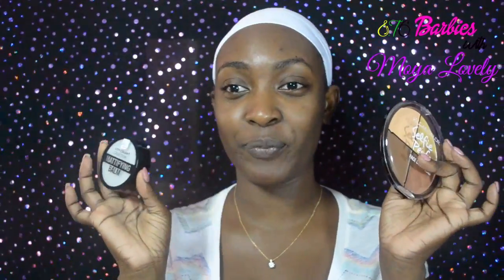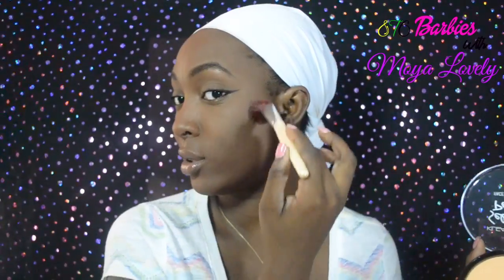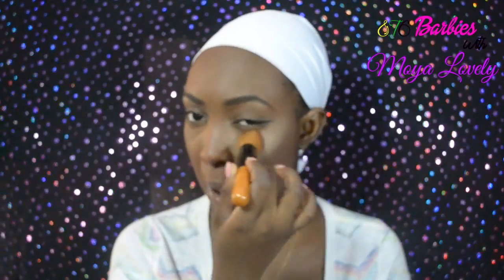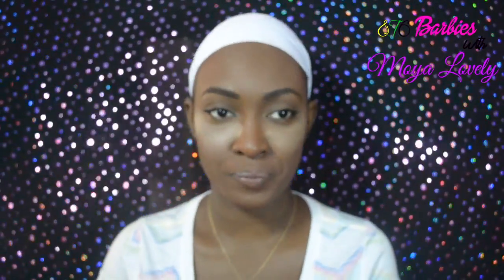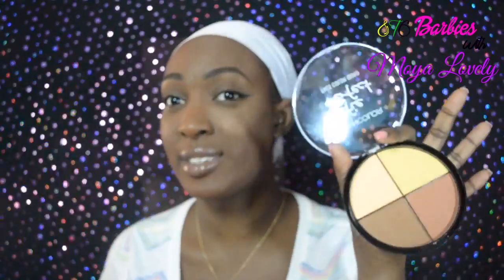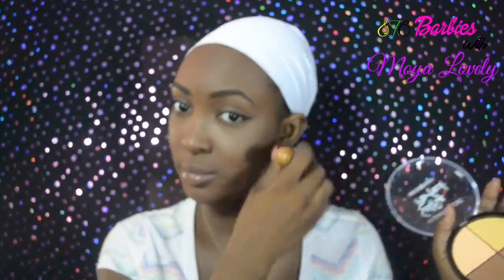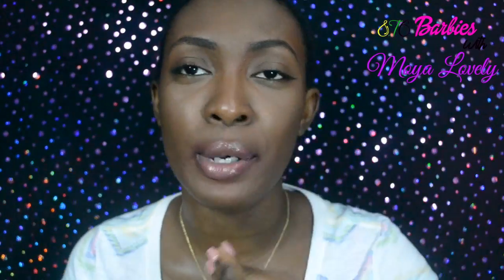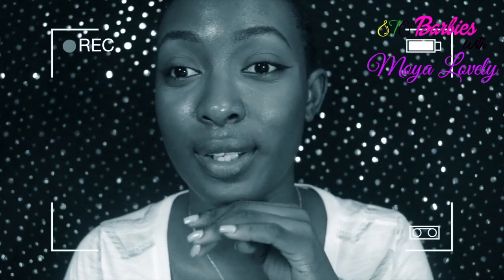First Impression | City Color Matifying Balm and Kleancolor Selfie Perfect Face Quad | Moya Lovely